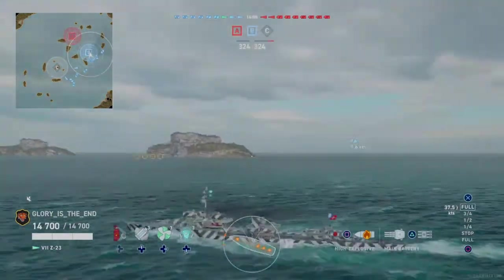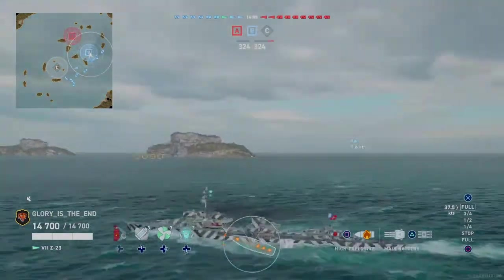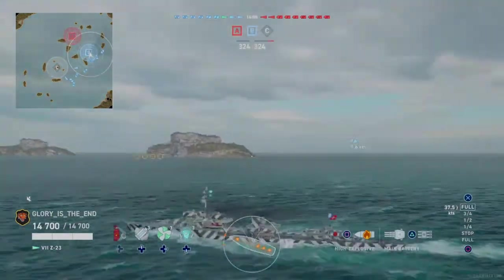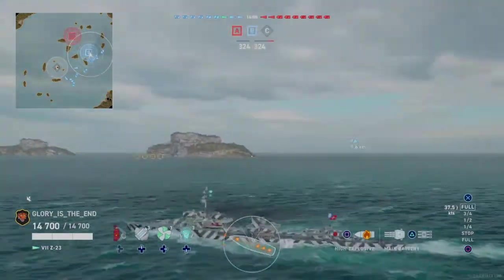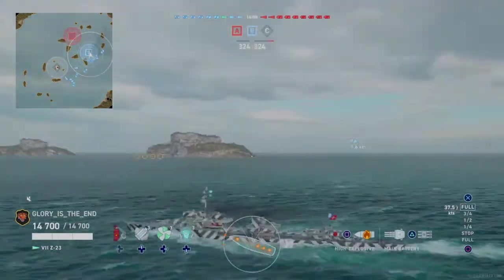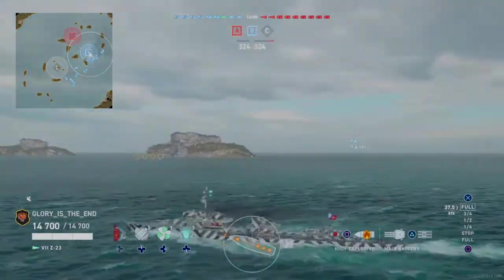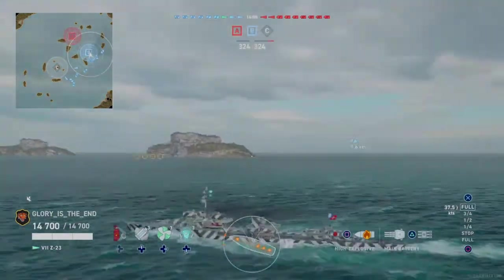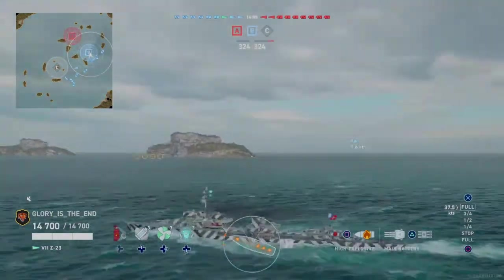World of Warships - Tier 7 German Destroyer : Z23 with commentary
Just upgraded to the 150mm guns, thought id share a game with commentary.